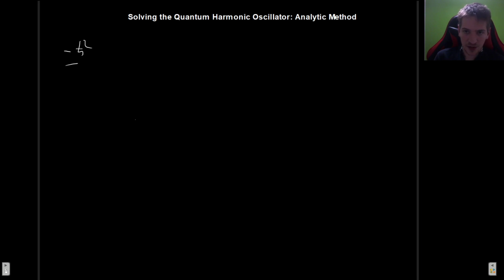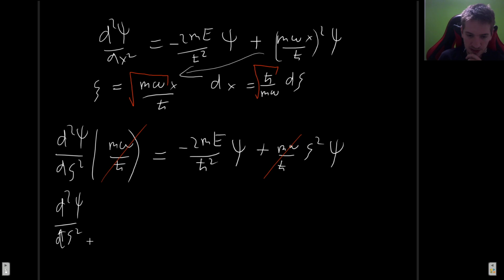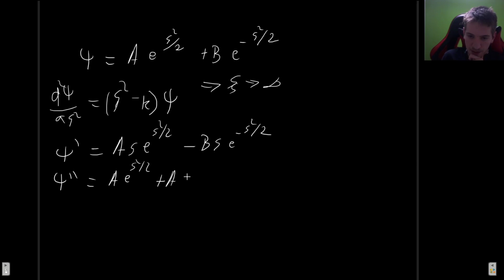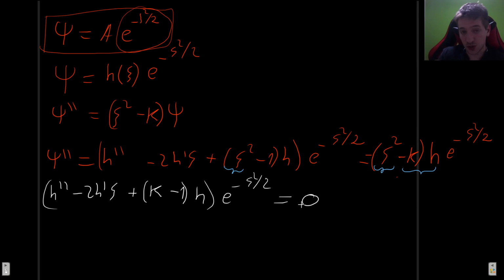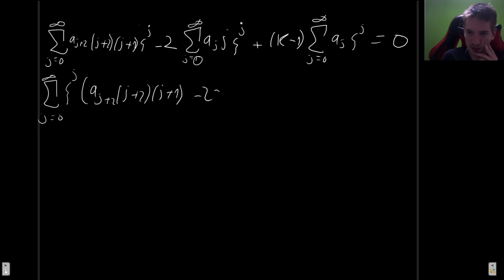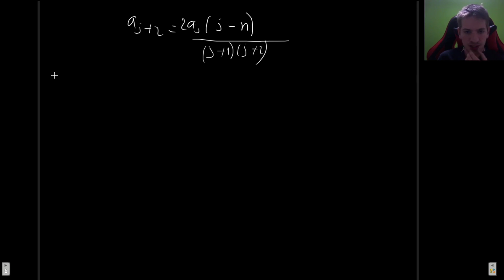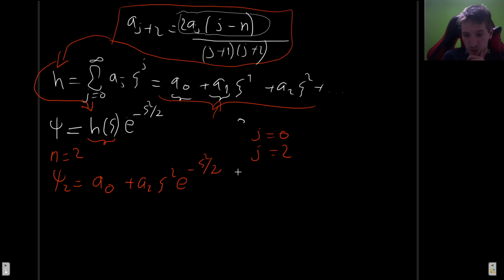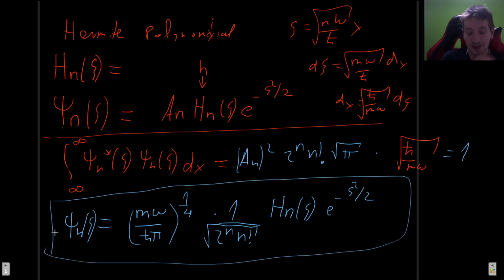Solving the quantum harmonic oscillator via analytic method (Made Easy)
In this video I will solve the quantum harmonic oscillator using the analytic method. I tried really hard to explain every single step in depth, unlike most of what I had seen online. I really hope that this is helpful to you.

00:00 Introducing the Method
00:50 Simplifying the equation
9:00 Looking for asymptotical solutions
11:10 Solving the asymptotical equation
13:40 Checking that the wavefunction satisfies the equation
18:10 Putting it all together
18:28 Solving the Schrödinger Equation for h
22:40 Using the power series method
30:20 Discussing the recursive relation
36:10 Finding some wavefunctions
43:20 introducing the hermite polynomials
45:00 Normalizing the wavefunctions